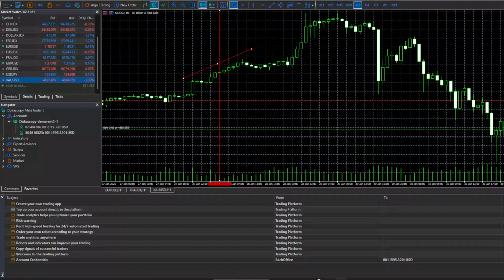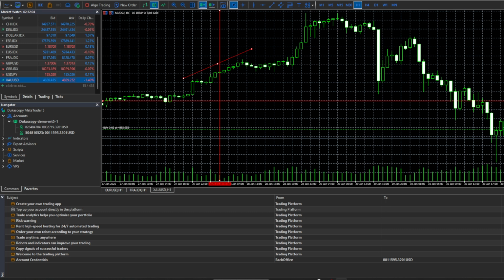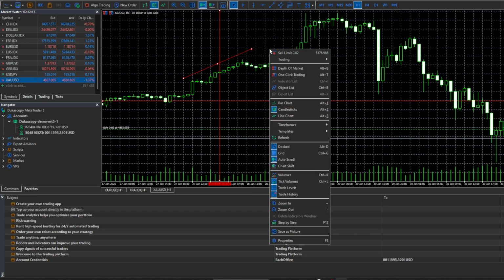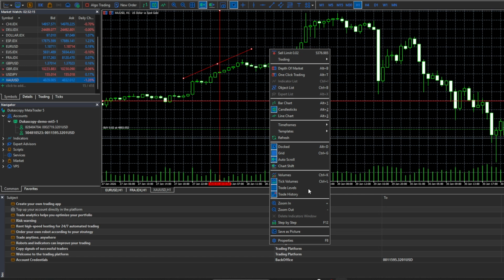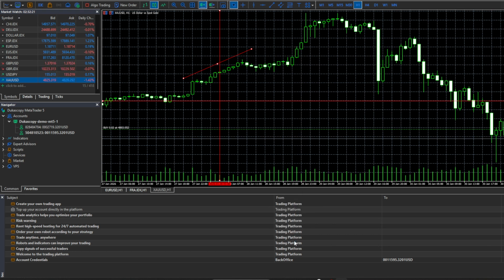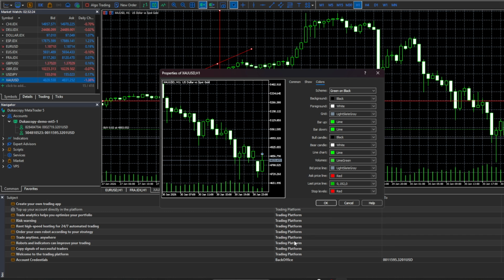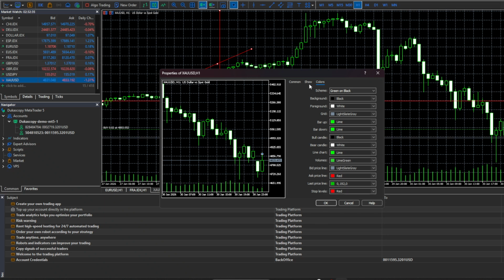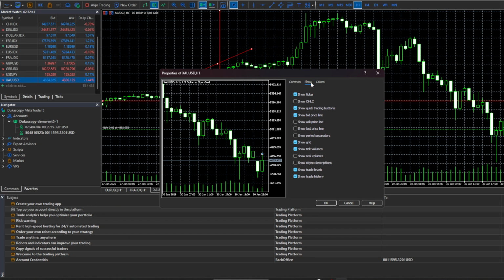How to Remove an Indicator in MT5 | Step-by-Step Guide 2026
In this video, you’ll learn how to remove an indicator in MetaTrader 5 so you can keep your charts organized and simplify your technical analysis.